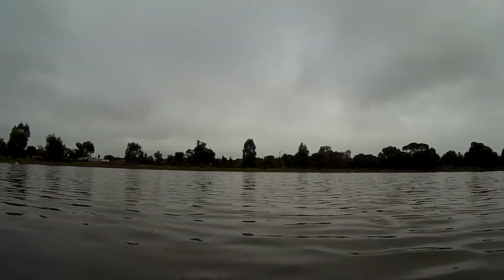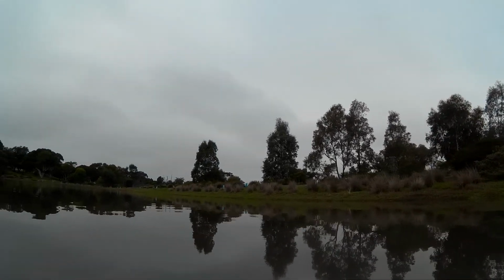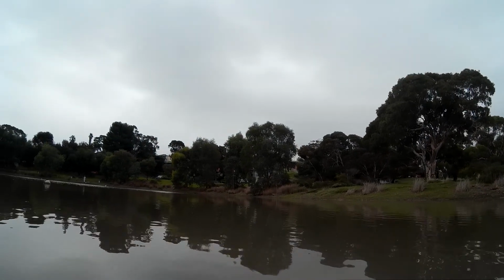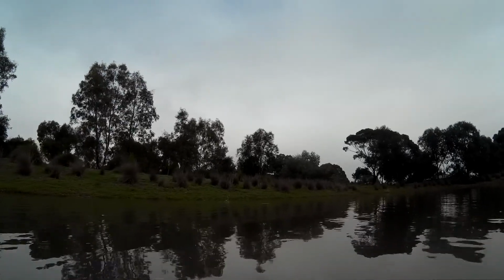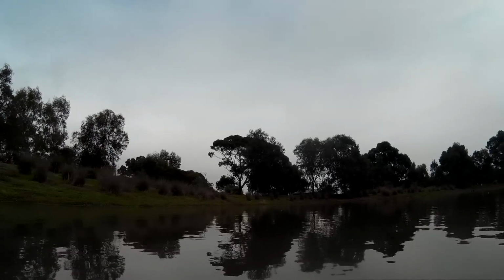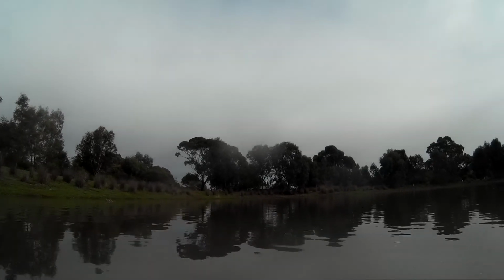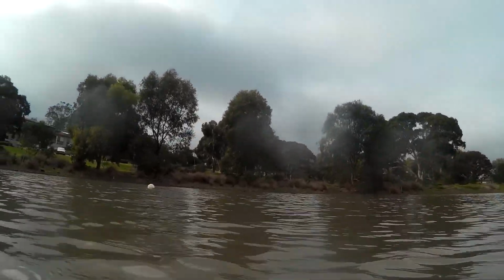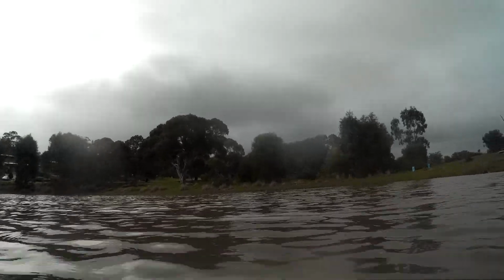20190602 Winter Dawg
A cool, wet, windy winter's day today, but a happy break got the Dawg out on a long awaited test for the 2.4gHz antenna extension.